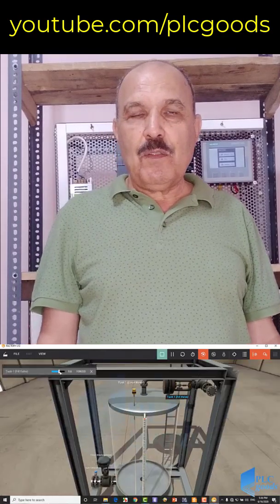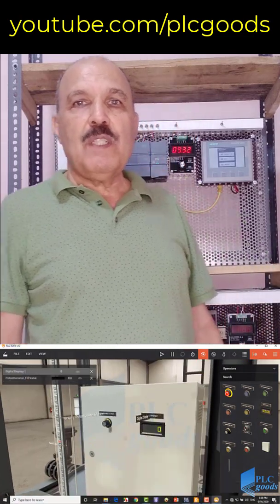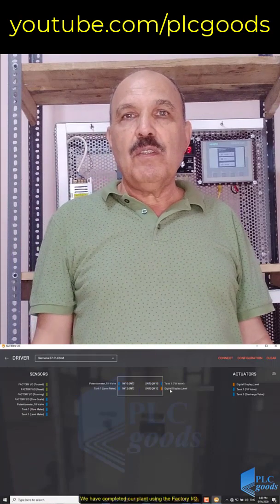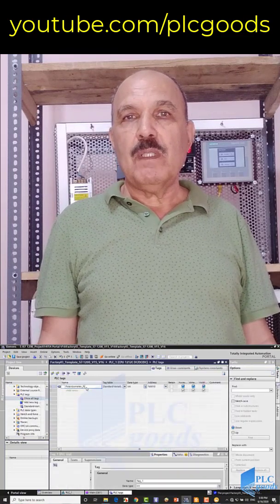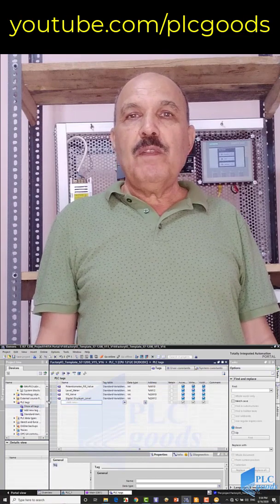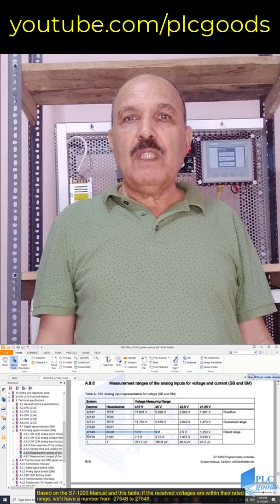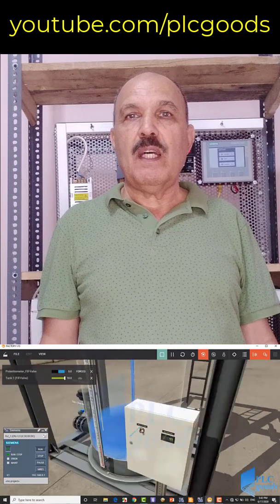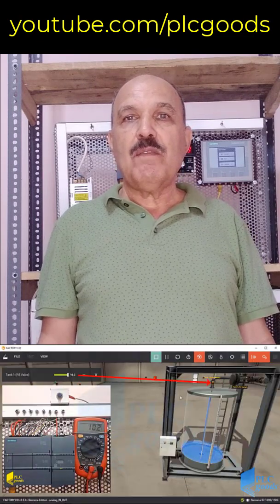analog signal tutorial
This is a Siemens s7 analog input-output tutorial that shows how to work plc analog inputs and signals or it is an analog signal tutorial. The video shows how to use analog input/output signal modules or 0 to 10 analog signal tutorials.

Links to watch a preview of My 5 great PLC programming courses

1- Complete programming Siemens S7-1200 PLC & KTP 400 HMI device course
A 12:37 hours course / 44 complete videos

2- Complete Programming Siemens Simatic S7-300 PLC course
An 8:00 hours course / with 23 videos

3-Allen Bradley PLC training - RSLogix 500/5000 series
A 9hr/11min course/with 32 videos

4- Complete DELTA PLC programming course with ISPSOFT & FACTORY IO
A 6:00 hours course / with 24 videos

5-"CODESYS PLC programming tutorial for beginners"
A 6:34 hours course / with 21 videos

6-"Camtasia Mastery training course"
A 2:30 hours course / with 10 videos